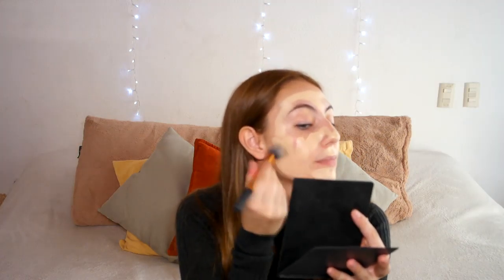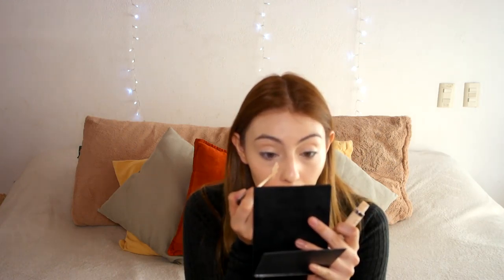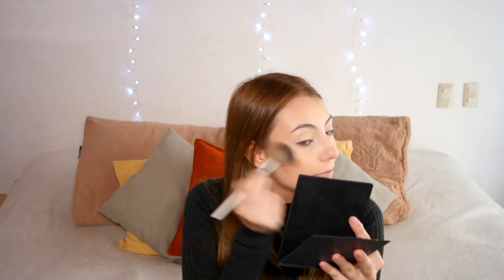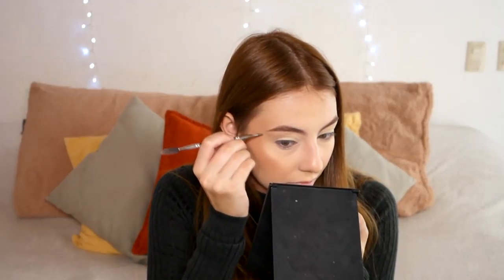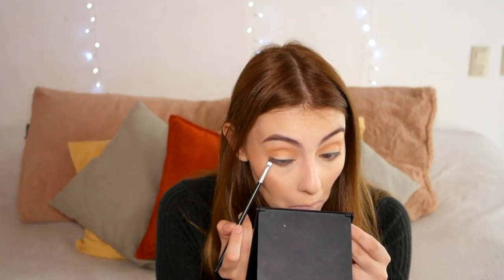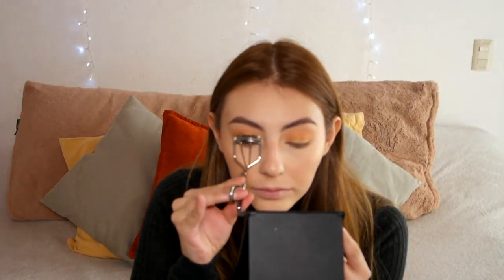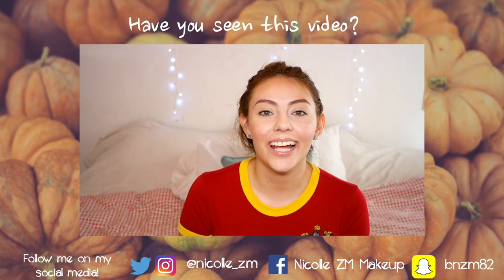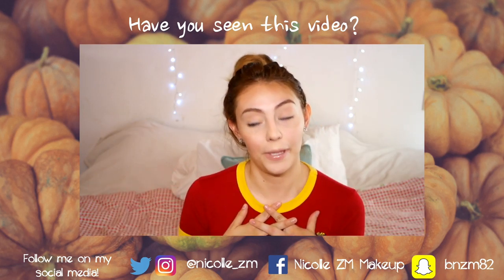Autumn Makeup | Nicolle ZM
Thank you so much for the support! Love you loads, Nicolle❤︎

(Primed my eyes with the tarte concealer)

Rimmel London Match Perfection Silky Loose Face Powder in '001 Transparent'

Physicians Formula Butter Bronzer in '1Light'

Urban Decay Travel- Size All nighter Makeup Setting Spray

Custom Rosewater/Glycerin Mix

Nyx Lip Lingerie in '07 Satin Ribbon'

Small Flat  Synthetic Brush
Flat Synthetic Shader Brush

bznm82

Periscope:
Nicolle ZM

Magic Part 2 - Otis McDonald